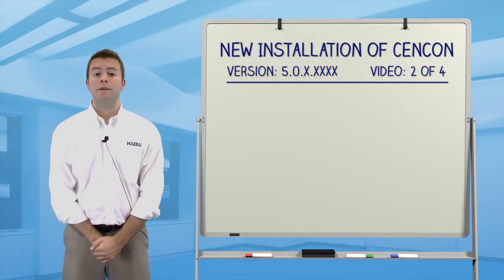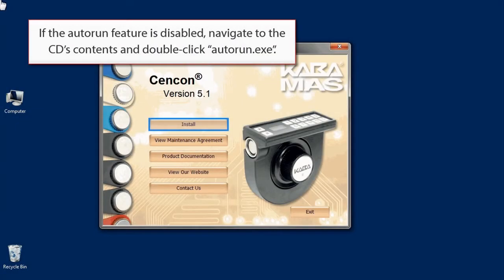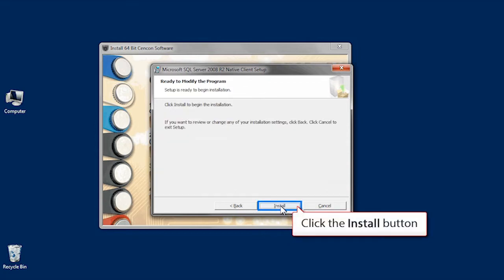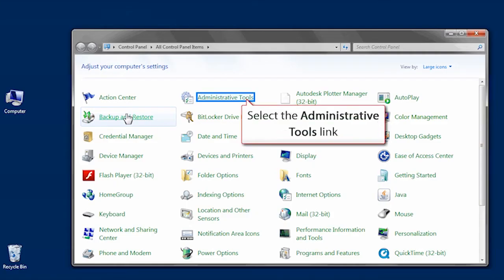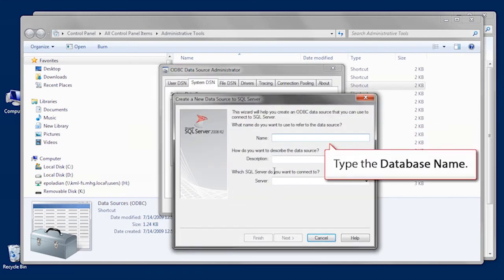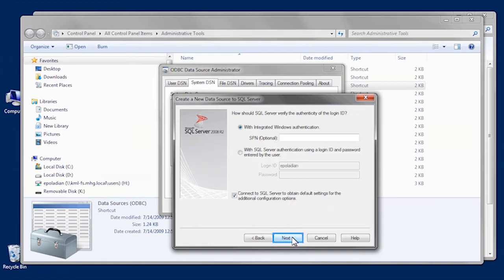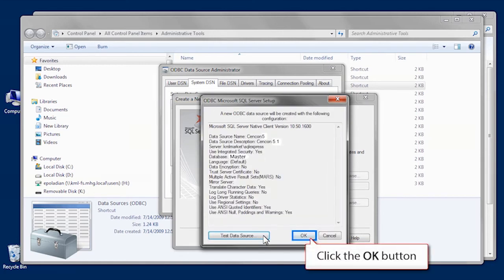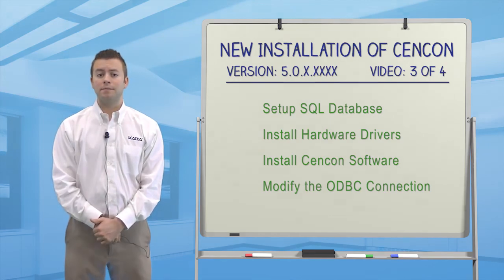New Cencon 5 Software Installation (2 of 4)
This is the second in a series of four videos detailing the step-by-step process on how to install a completely new version of the Cencon 5 software.

In Video 2 you will:
1. Install SQL Server Native Client Driver
2. Create the ODBC Connection

For more information on Cencon and other products from Kaba Mas,